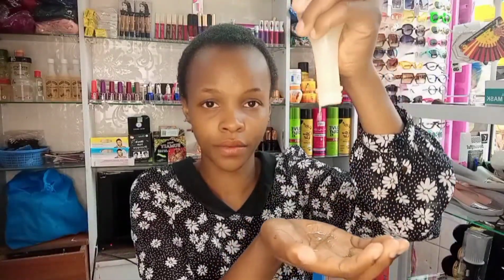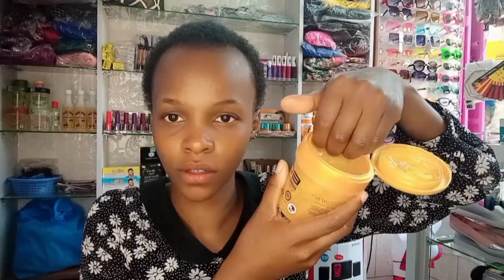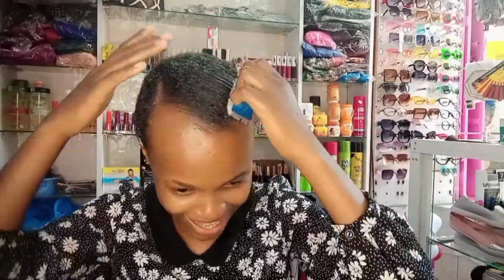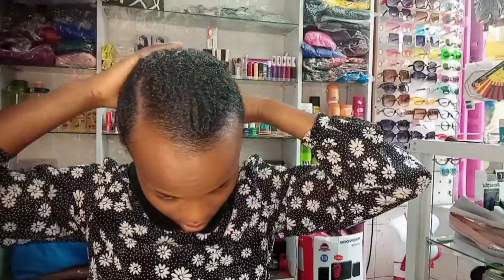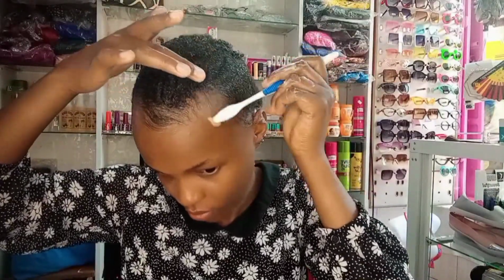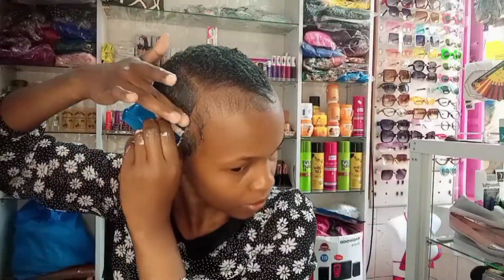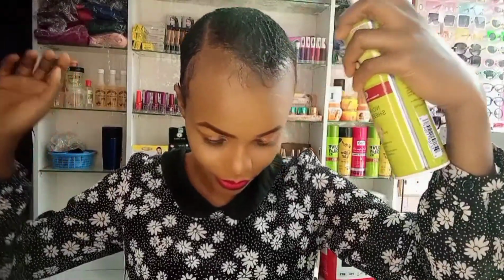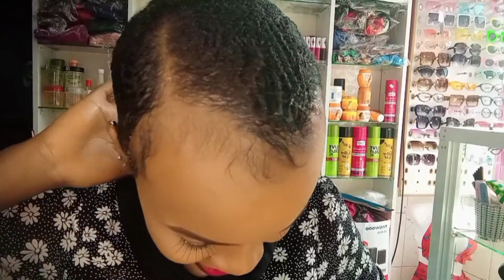HOW TO SLEEK DOWN VERY SHORT HAIR/NATURAL 4C HAIR/KYKY SONIA'S WORLD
Hello loves, 💕,

Your gal is back again with another hair video, in this video am gonna show you how to sleek down Very short hair it's a very easy DIY so be sure to try it out beauties ❤️

*Coconut oil
*Afro comb
*Tail comb
*Hair brush

Kindly watch this video to the end, like,share, subscribe, turn on your notification bell so that everytime I upload a new video you are gonna be the first one to be notified ❤️